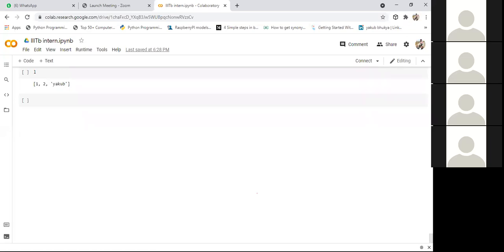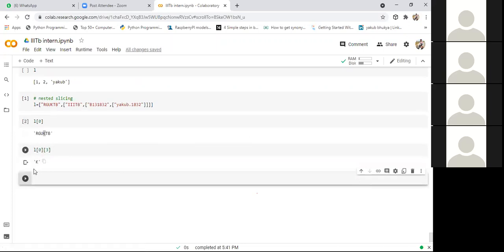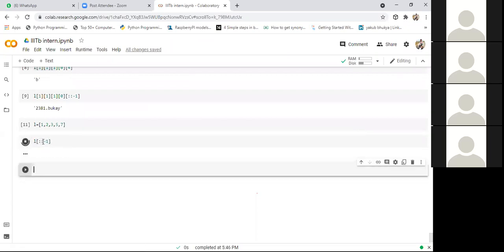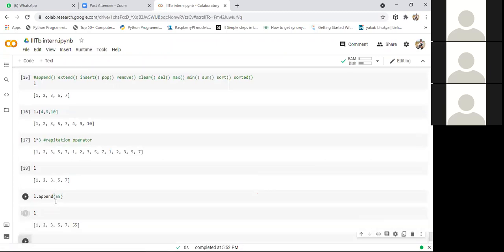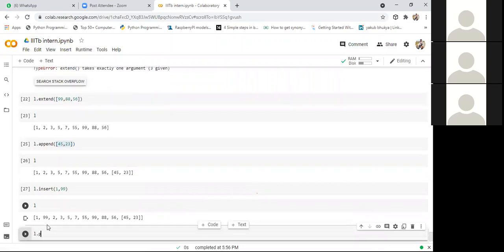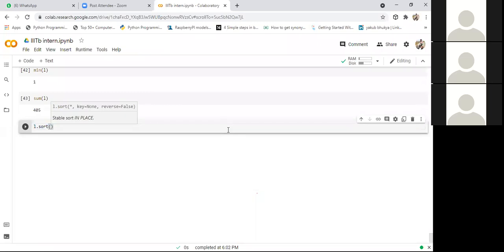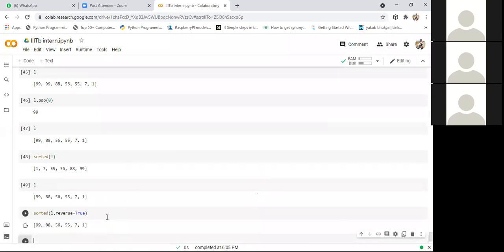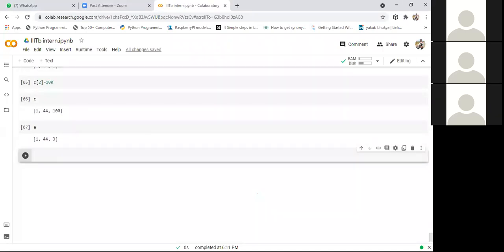Python Tuples and Lists